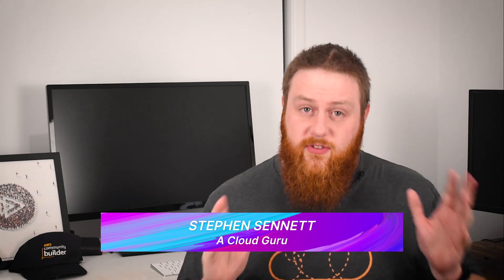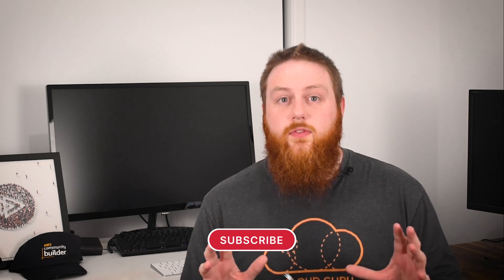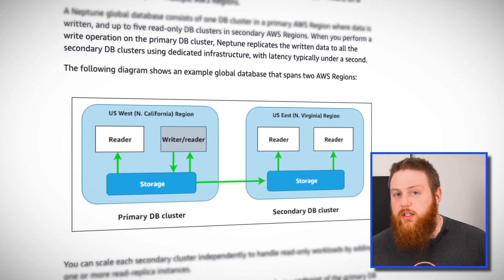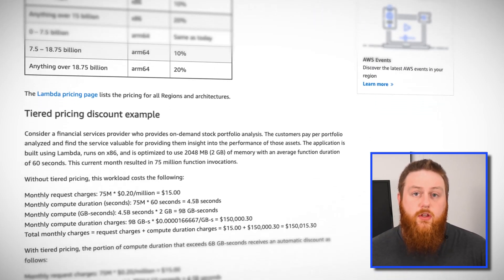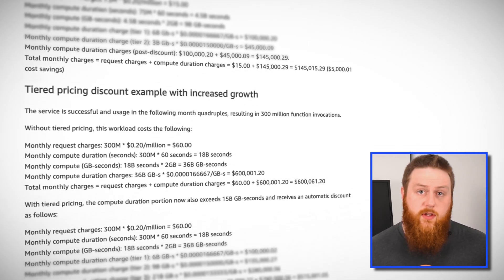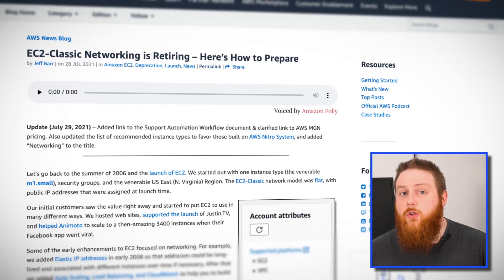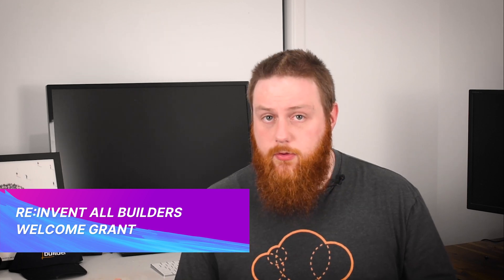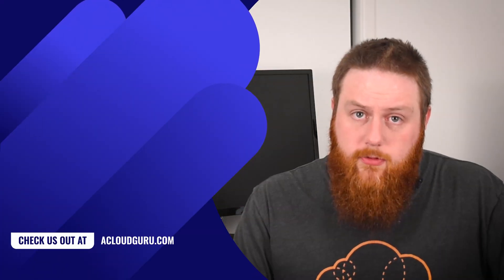AWS This Week: Amazon Neptune supports Global Database, AWS Lambda moves to tiered pricing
Stephen Sennett is back with your AWS news! This week, Amazon Neptune Global Database is now available, AWS Lambda shifted to a tiered pricing model, EC2-Classic is being retired after 16 years, and applications open for the AWS reInvent All Builders Welcome Grant.

Introduction to AWS updates (0:00)
Amazon Neptune Global Databases (0:29)
AWS Lambda Tiered Pricing (1:20)
EC2-Classic Upcoming Retirement (2:19)
AWS All Builders Grant (3:14)